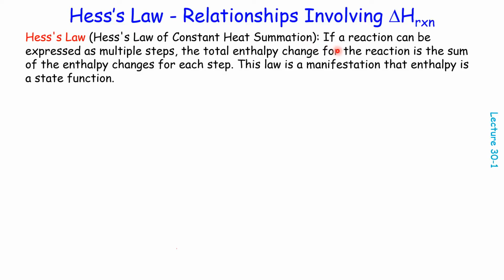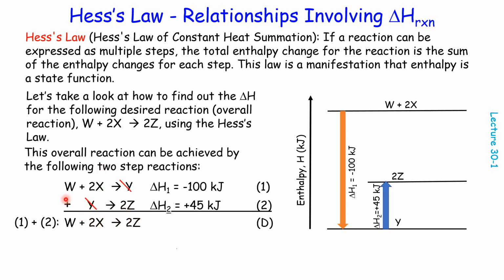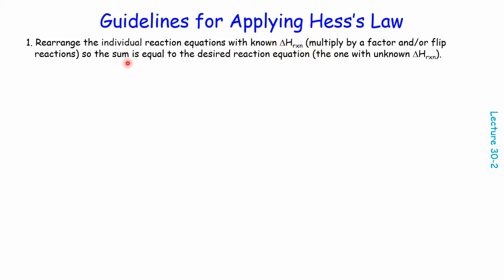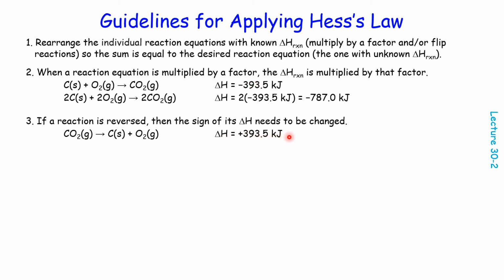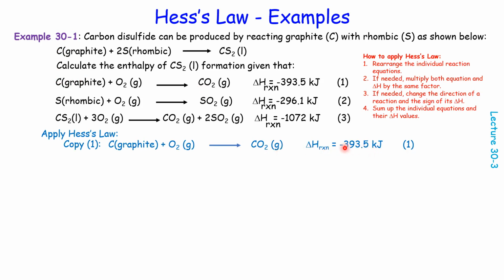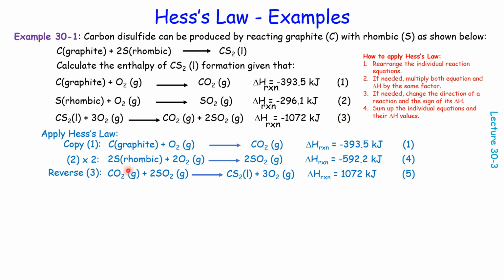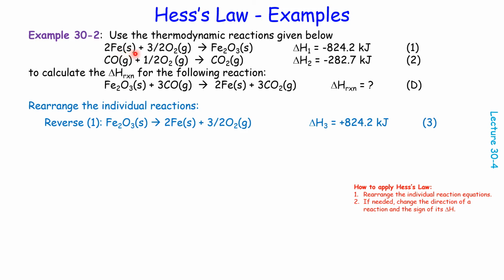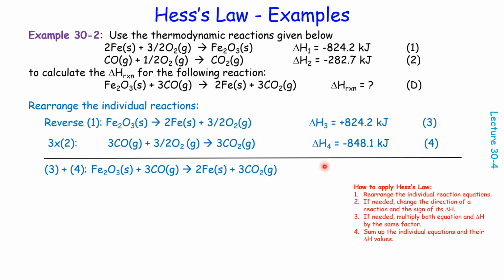General Chemistry Mini Lecture Series - Lecture 30: Hess's Law